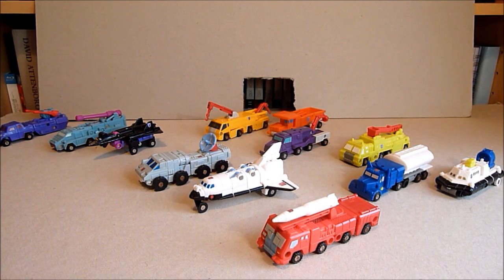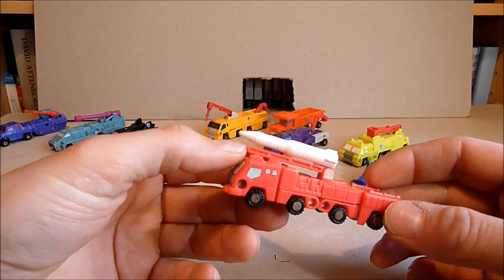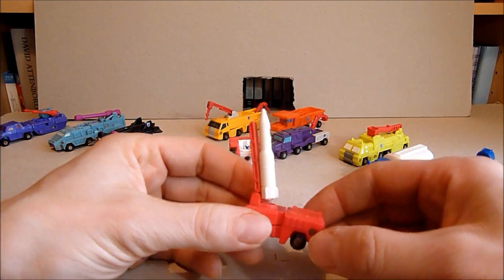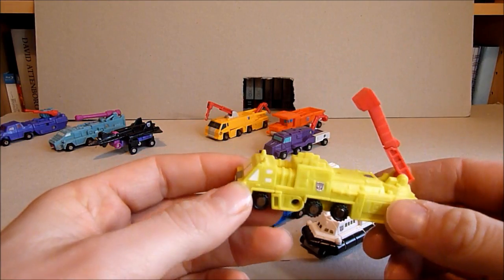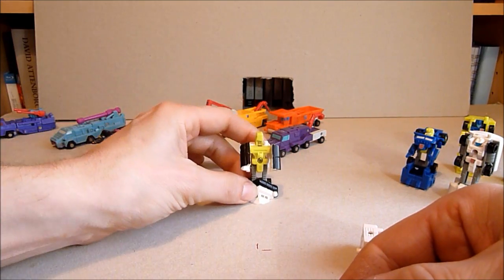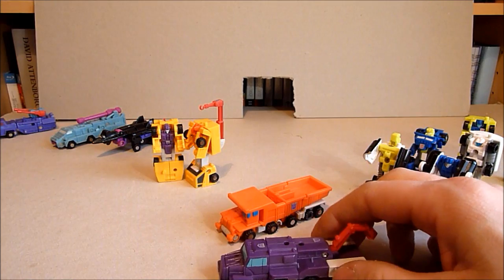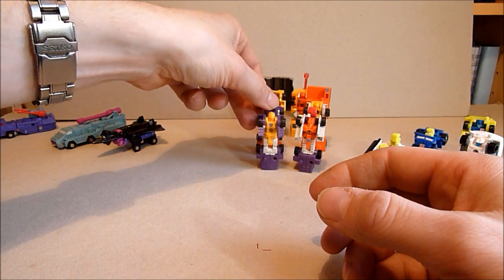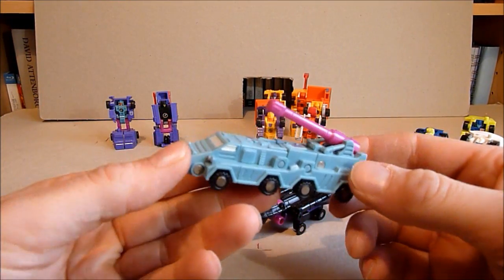Transformers G1 Micromaster Autobot + Decepticon Combiner Squads Review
these are the autobot and decepticon combiner squads review. a great way to bulk out your micromasters with